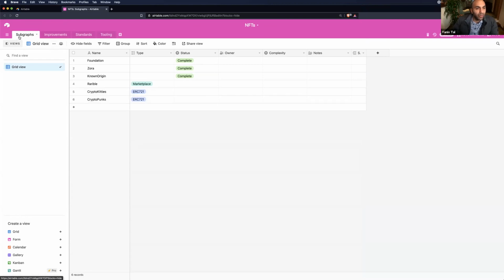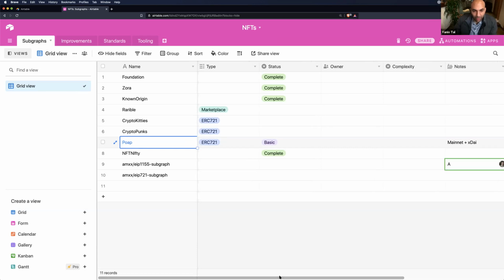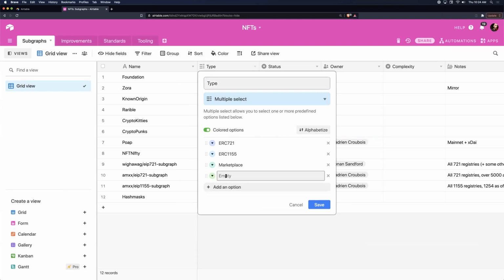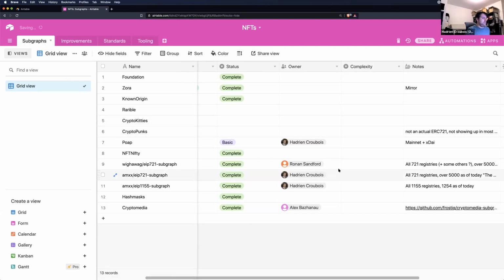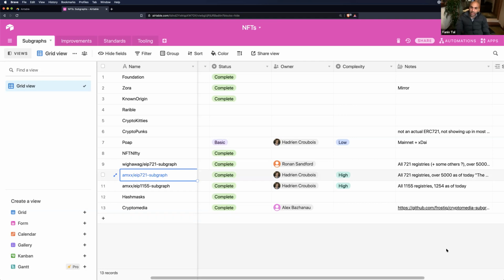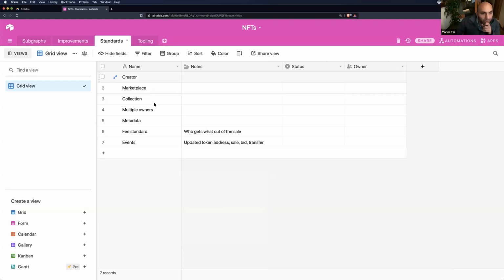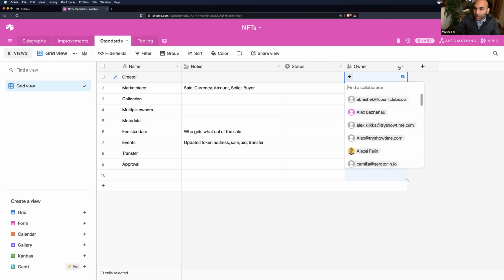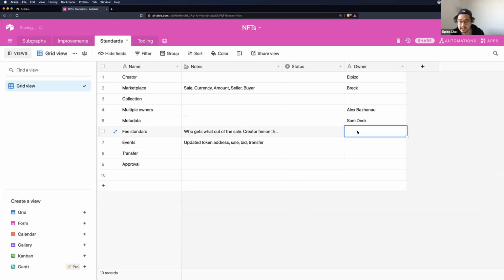NFT Subgraph Community Call #2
The second NFT Subgraph Community Call took place March 4th.